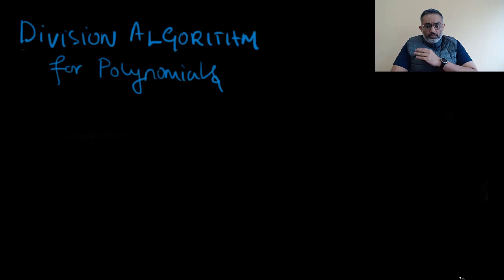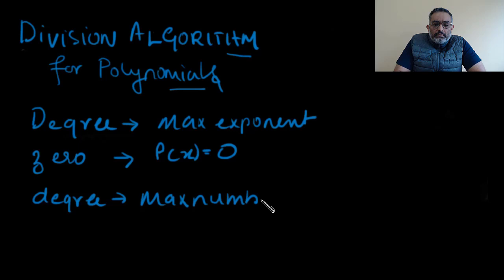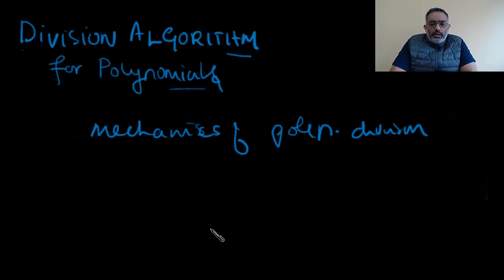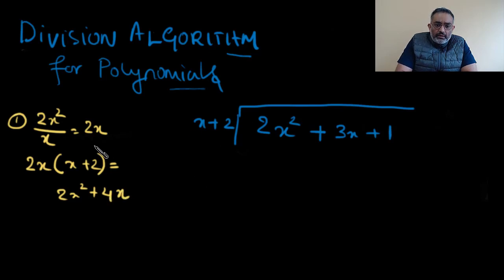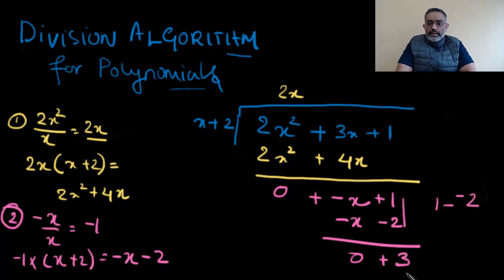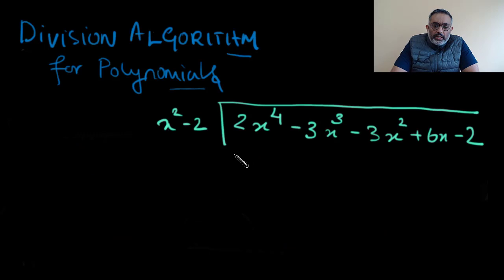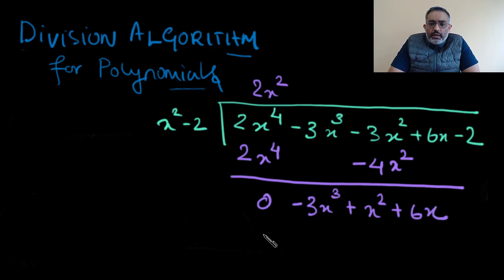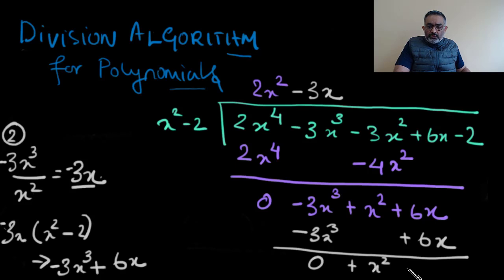Division Algorithm for Polynomials